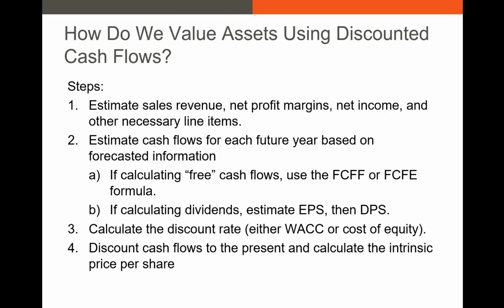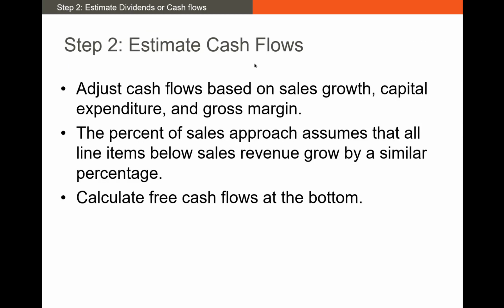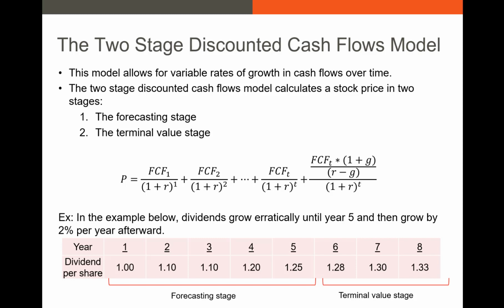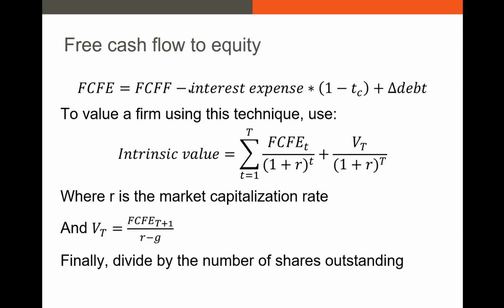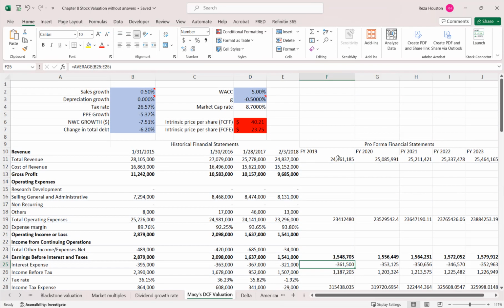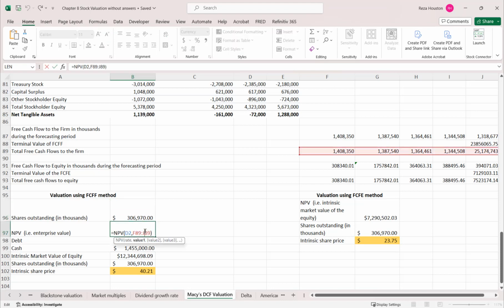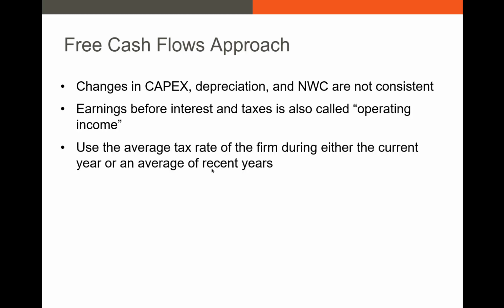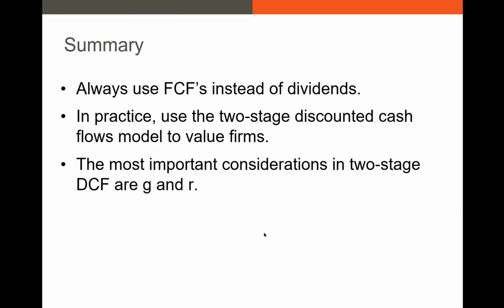Two-stage Discounted Cash Flows Valuation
In this video, I describe the 2-stage DCF method. I walk through an example using Macy's data. I also discuss the pros and cons of the 2-stage DCF method.